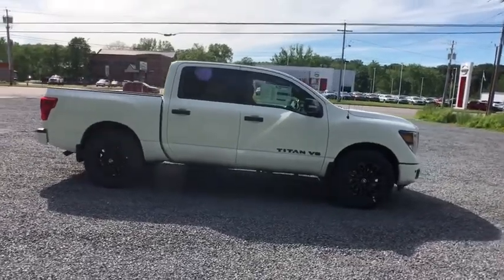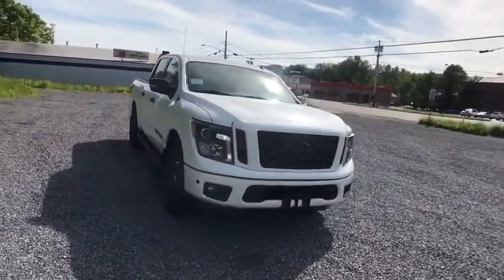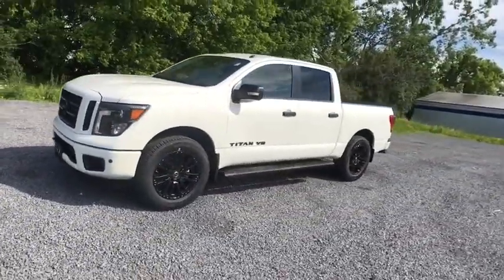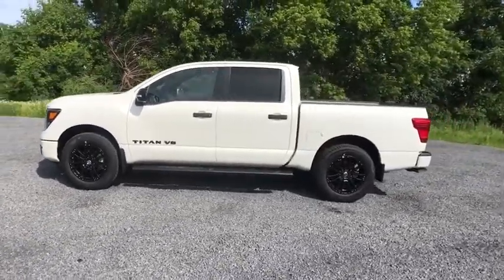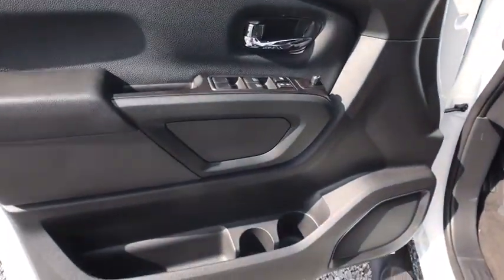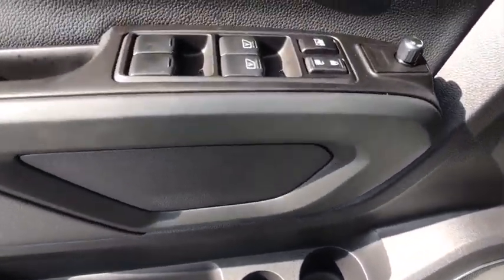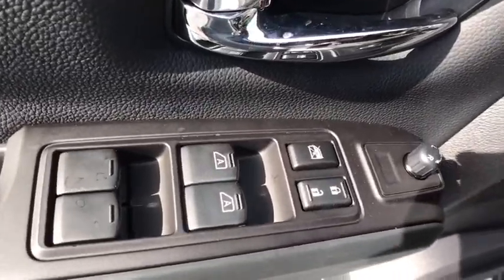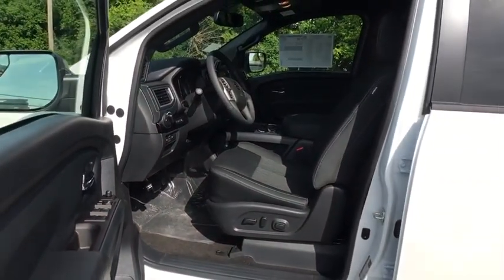2019 Nissan Titan Oneida County, Onondaga County, Herikimer, Madison County, Otsego County, NY KN524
Pearl White New 2019 Nissan Titan available in Oneida County, New York at Carbone Nissan. Servicing the Onondaga County, Herikimer, Madison County, Otsego County, NY area.

Carbone Nissan
4967 Commercial Dr

BACK-UP CAMERA, 4X4, NAVIGATION, BLUETOOTH, MP3 Player, BLIND SPOT MONITORING, KEYLESS ENTRY, SAT RADIO, 20 WHEELS, ALLOY WHEELS.